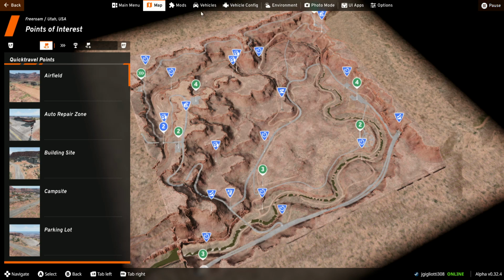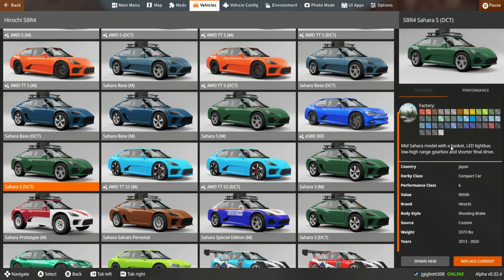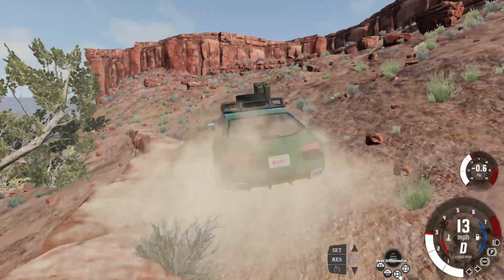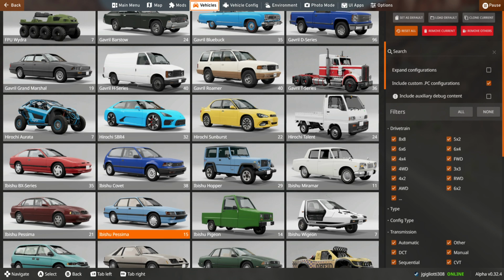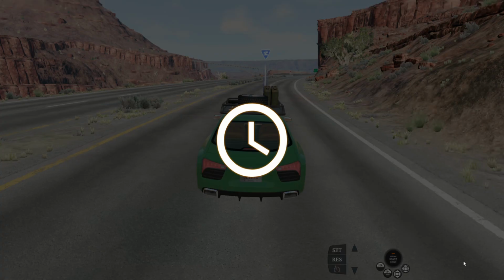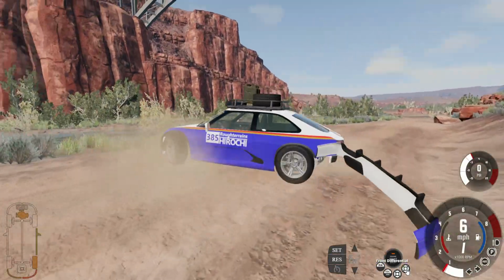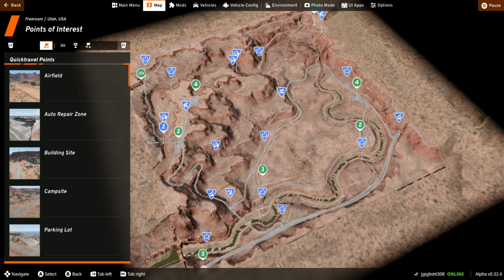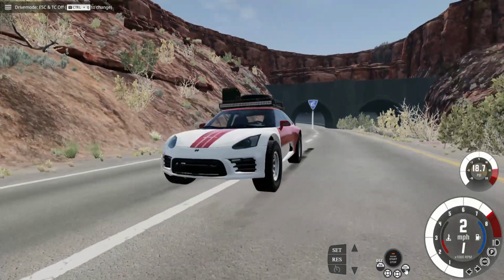OFF ROAD SPORTS CAR IN BEAMNG DRIVE!!!!!!!!